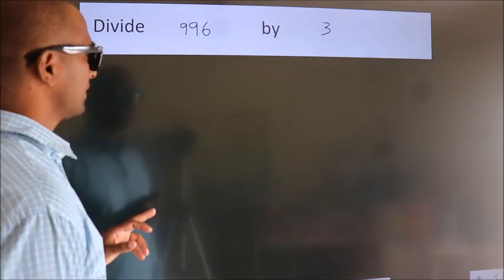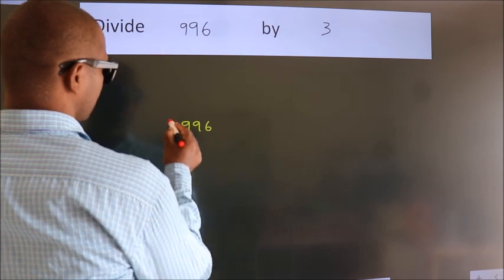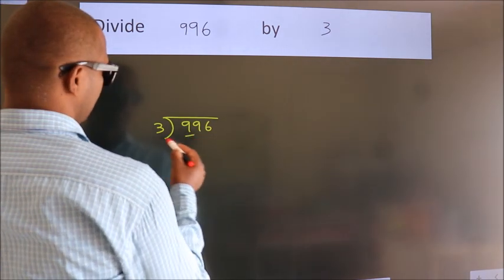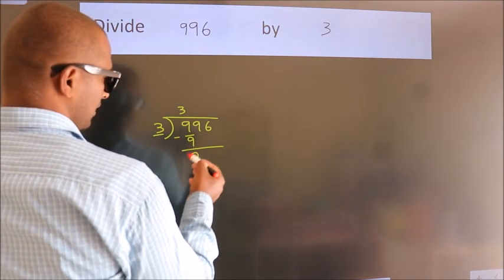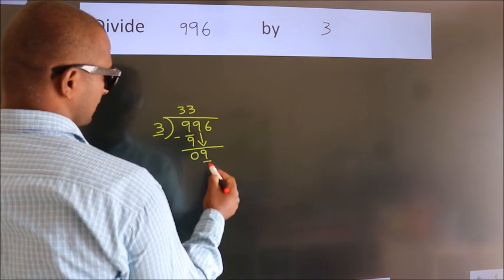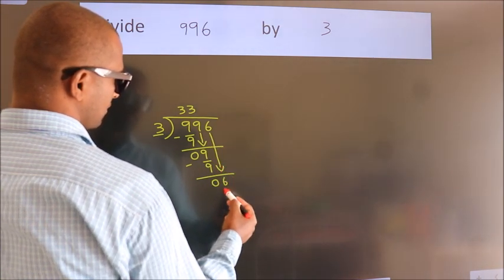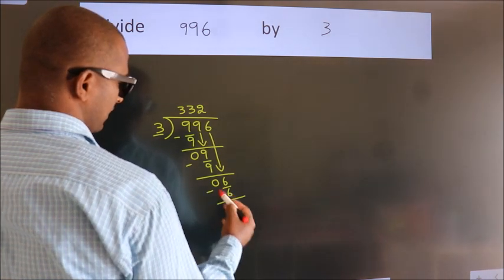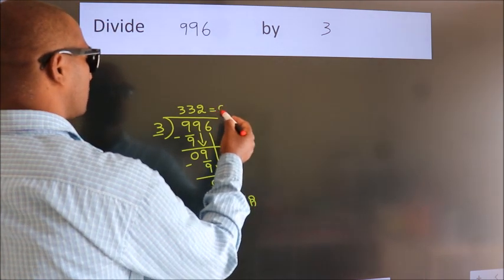Divide 996 by 3